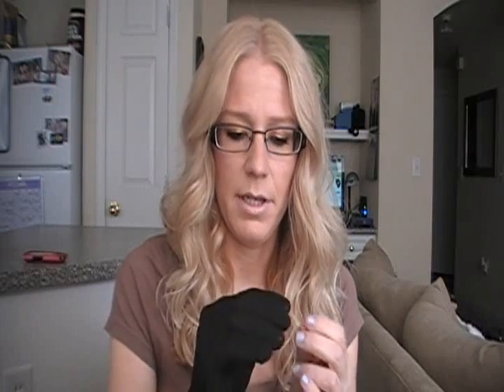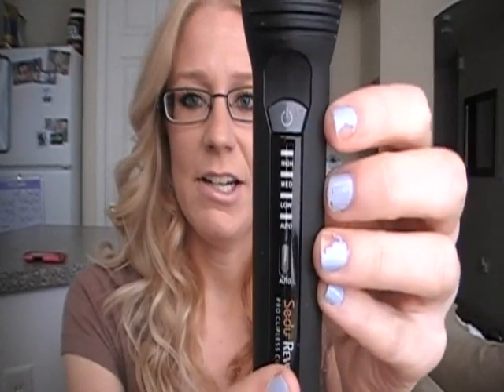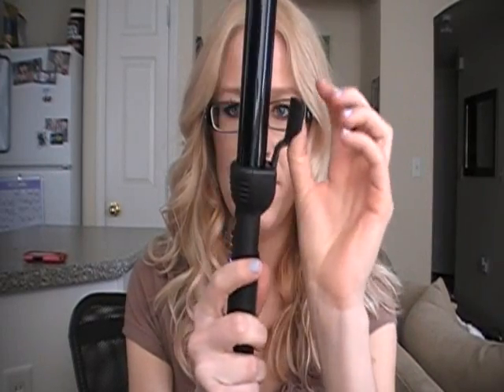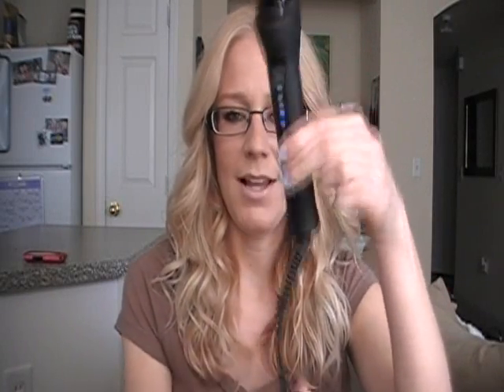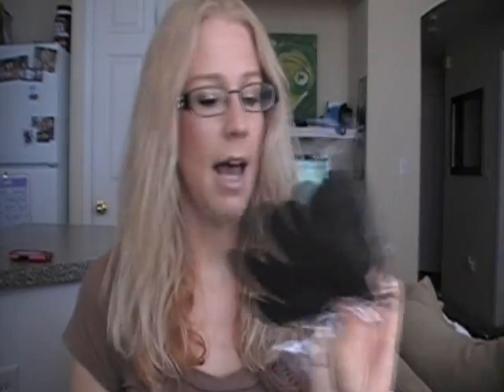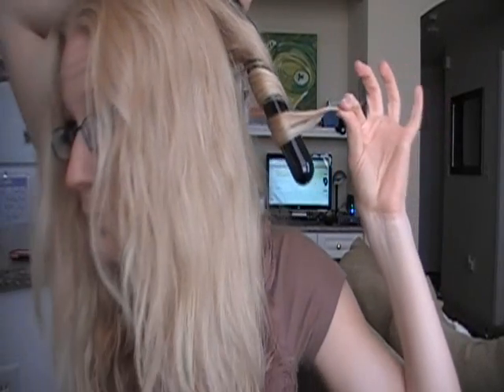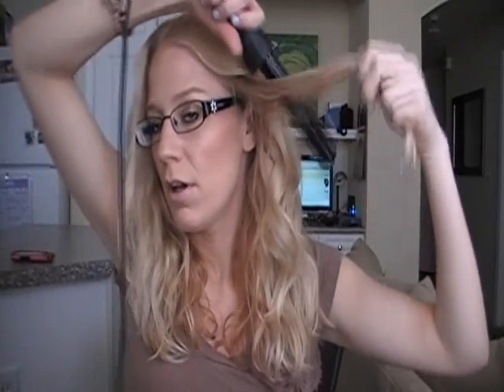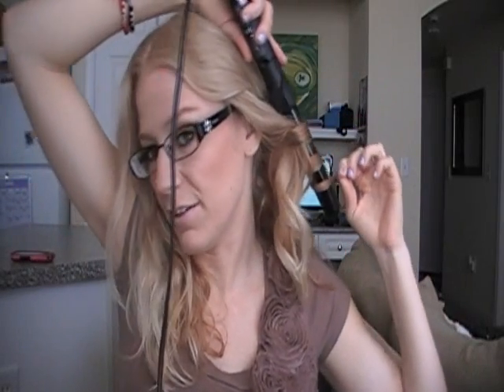*Rave* Perfect Curls!! - Sedu Revolution Clipless Curling Iron Review & Demo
Get your curling iron here!!!

Hope you enjoy this review on the sedu revolution clipless curling iron.

This product was sent to me for free to review on Folica.com's website. But I liked it so much I wanted to do a video on it to share with you guys! This is my honest review and I hope you guys know by now Im not gonna lie to you about a product I dont like. I really love this little guy :)